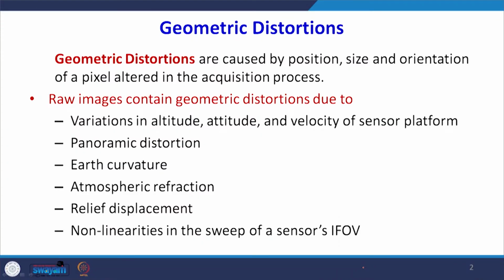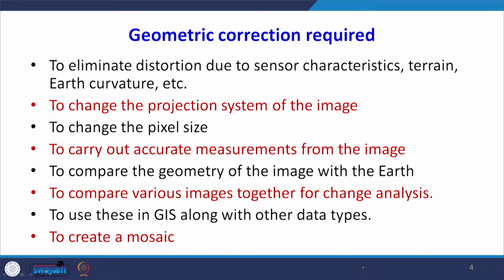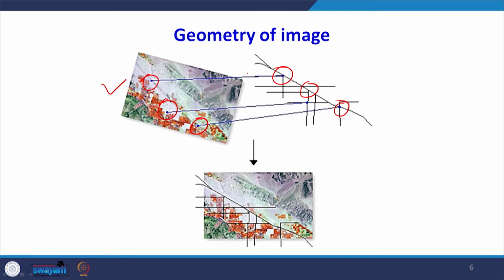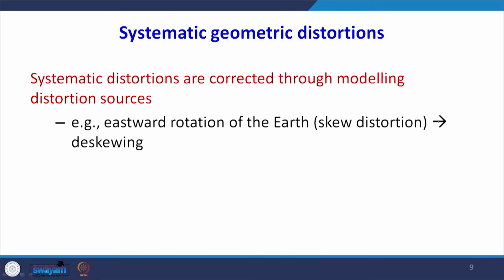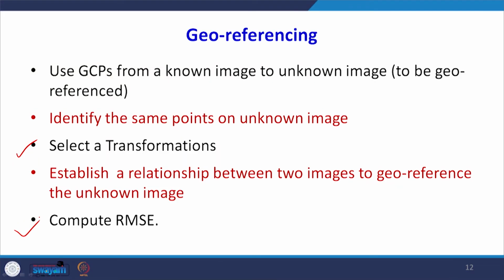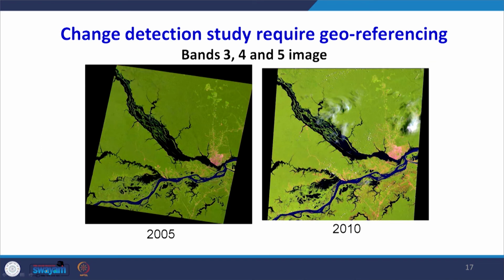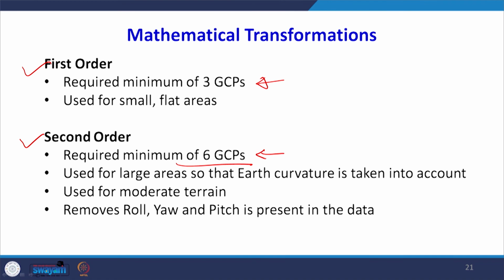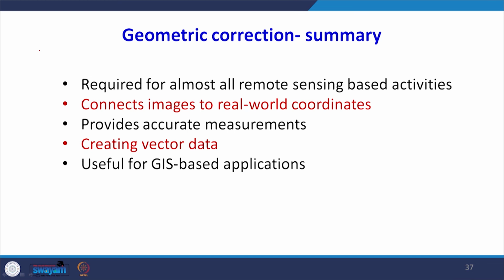Lecture 42: Pre-processing - Geometric Corrections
This lecture outlines what geometric corrections are and why they should be applied to satellite images before classification.